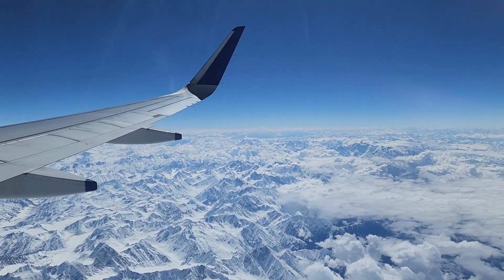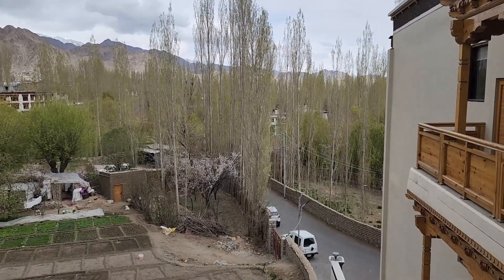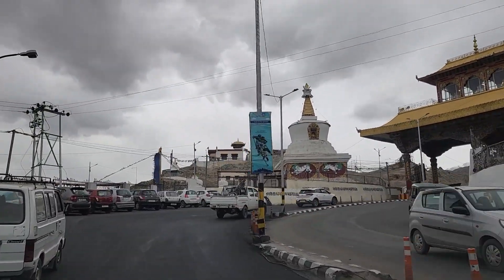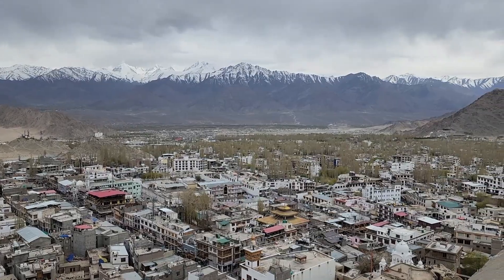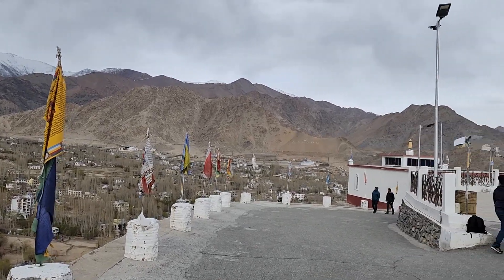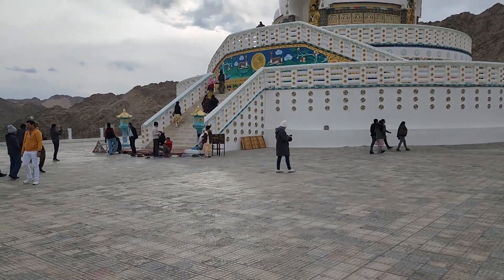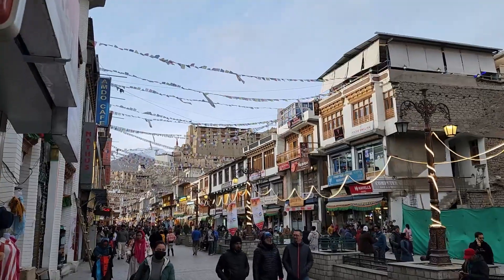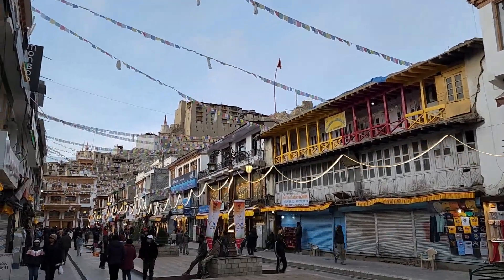Leh Ladakh : Day 1 | Visit to Leh Palace, Shanti Stupa and Leh Market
In the month of May 2023 we visited Leh Ladakh for about 7 days. This video chronicles the places we went on day 1 of the trip. Hope you like it.